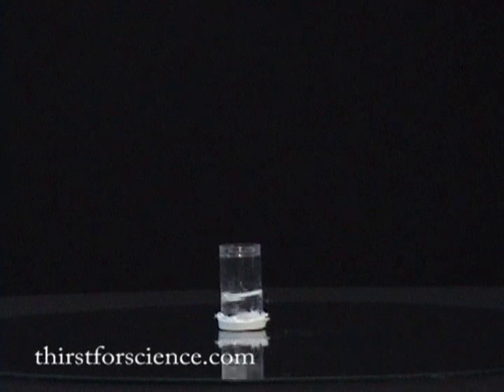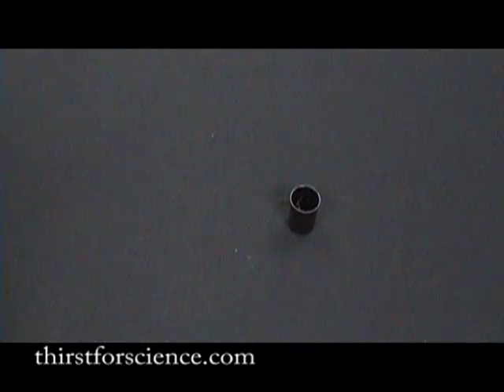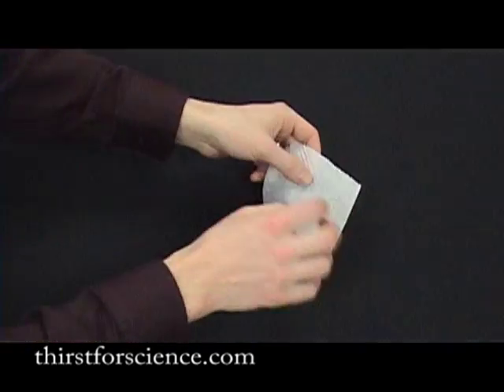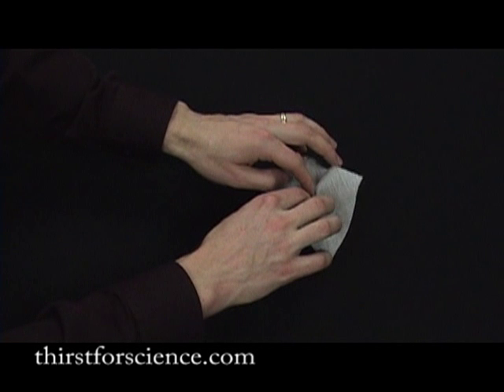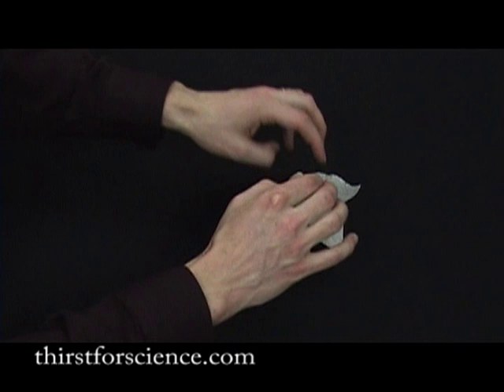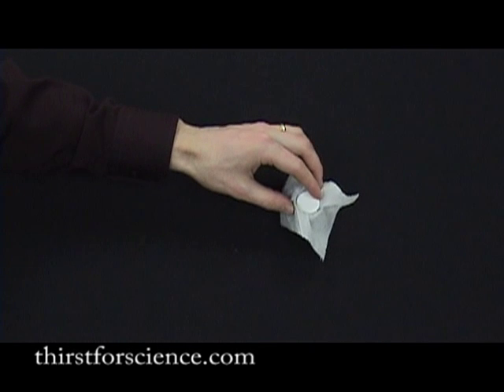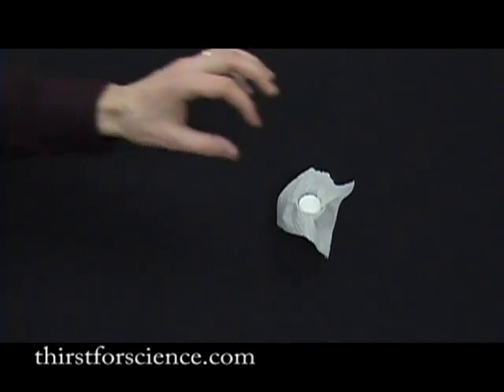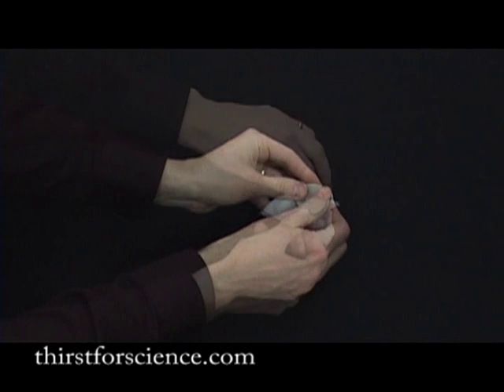Home Experiment: Film Canister Rockets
This is a home experiment. Make a simple rocket using old film canisters or pill bottles. Make sure that you choose a bottle with a snap lid; do NOT use a threaded or childproof lid.

It would be a good idea to wear goggles, as you only get one set of eyes.

Be safe!